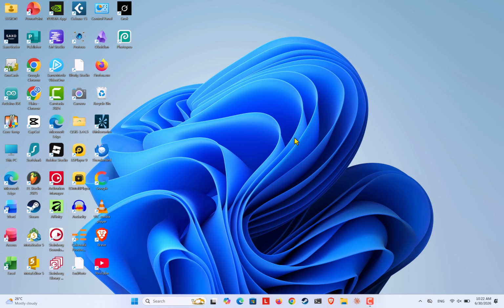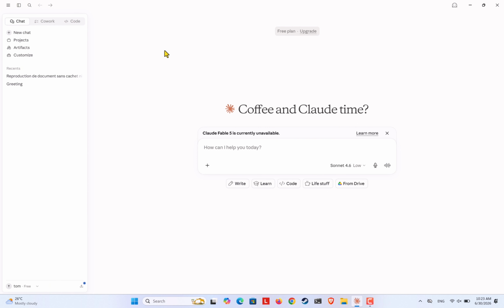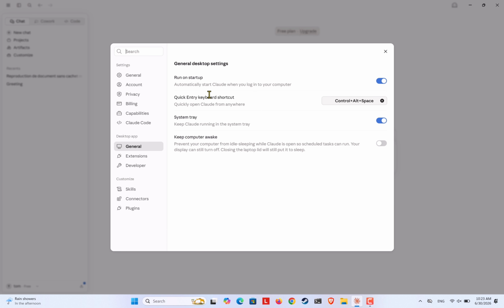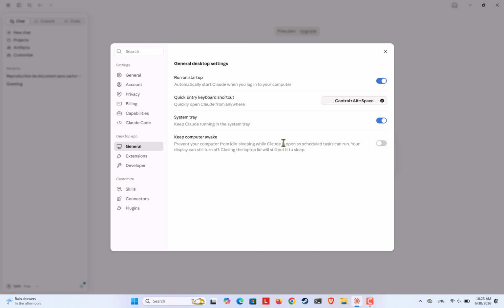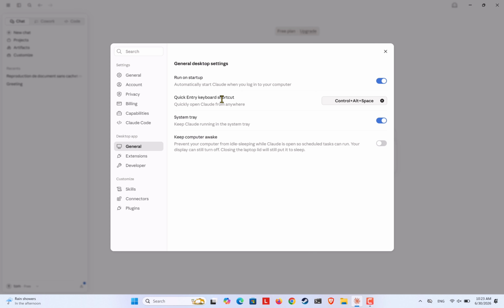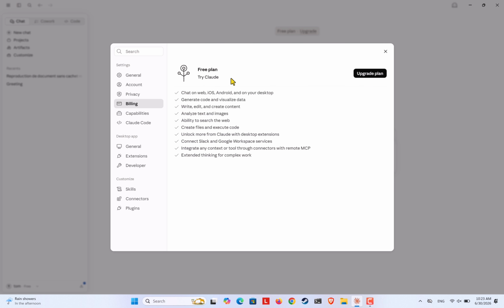How To View Claude AI Usage Limits on Windows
In this video, I’ll show you how to check Claude usage limits on a Windows laptop step by step.